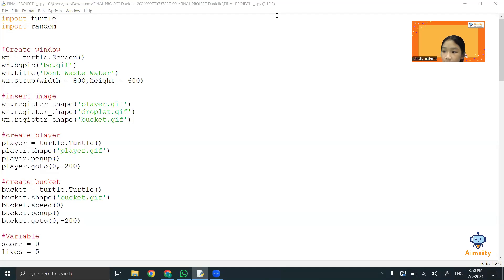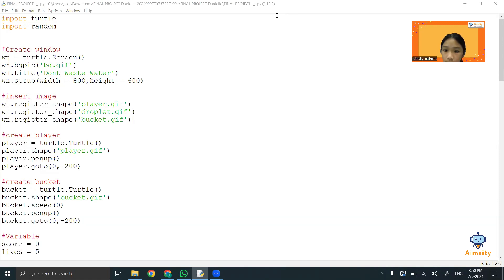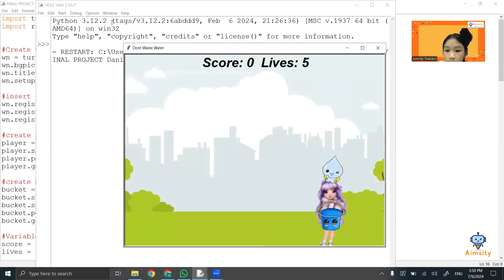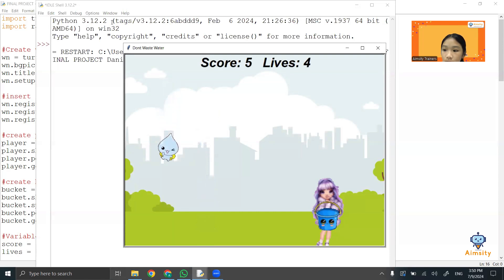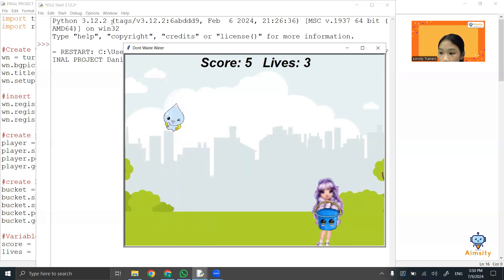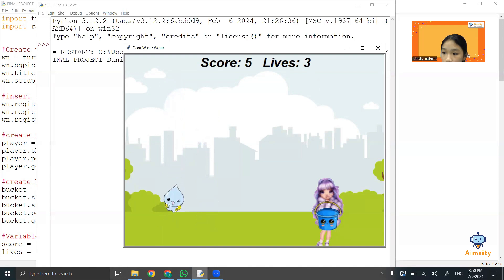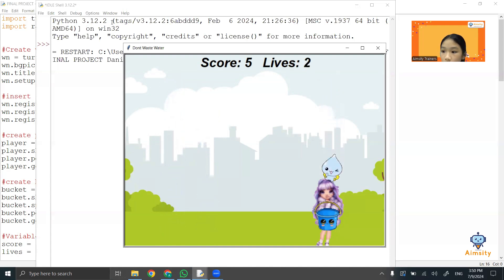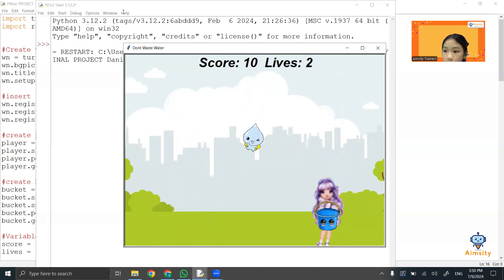Coolest Project Malaysia 2024 (Games) - Danielle Khoo - Don't Waste Water